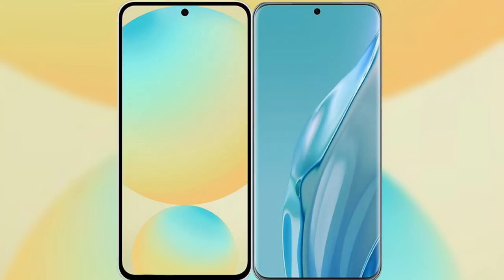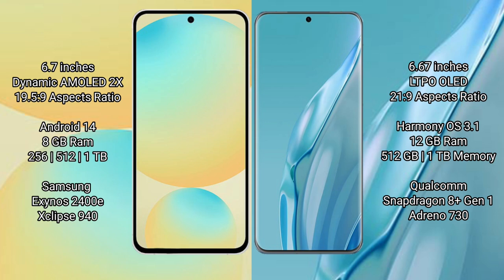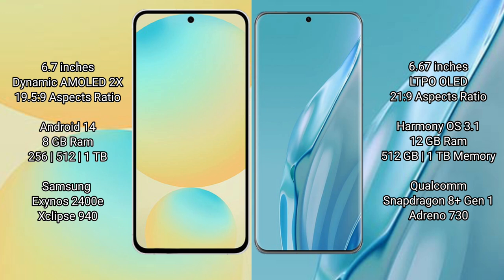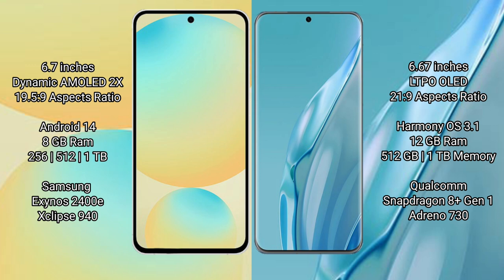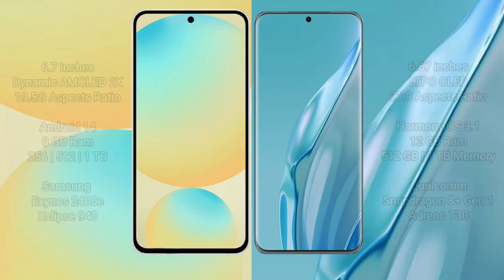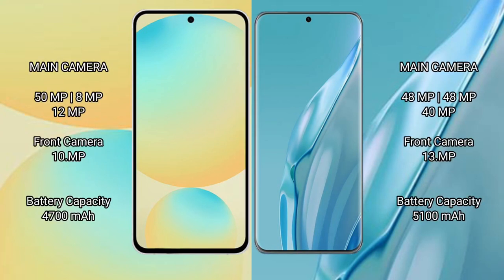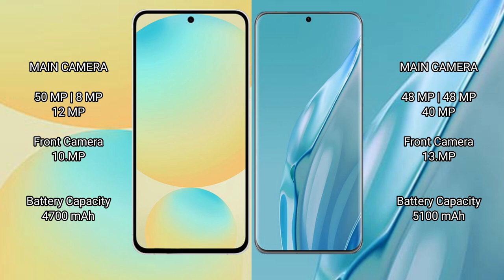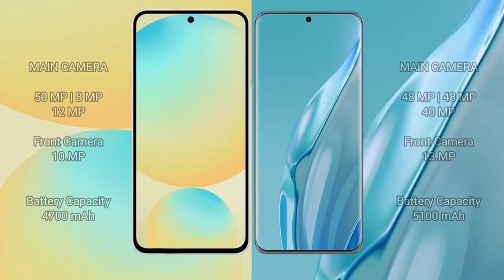Samsung Galaxy S24 FE vs Huawei P60 Art Review